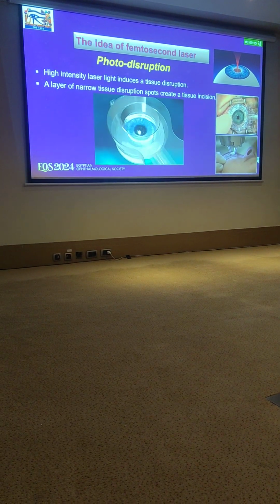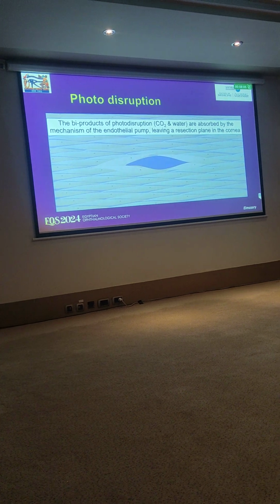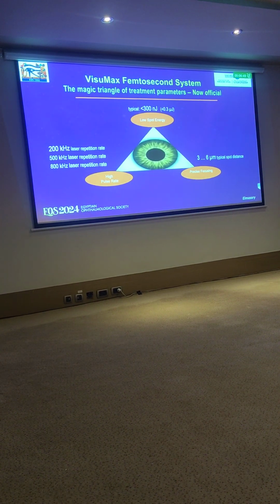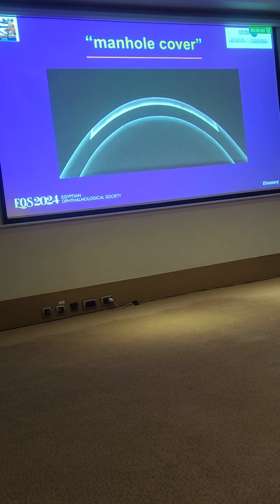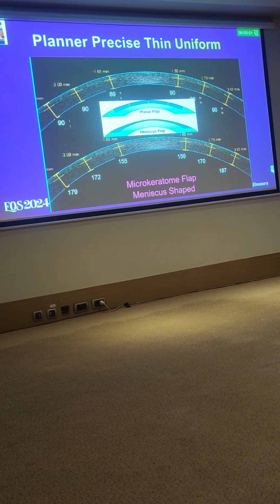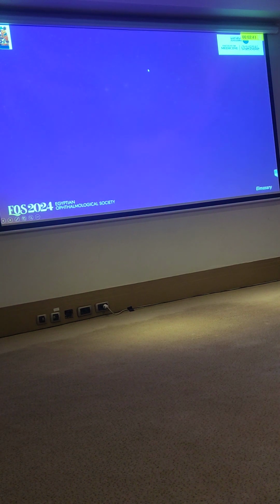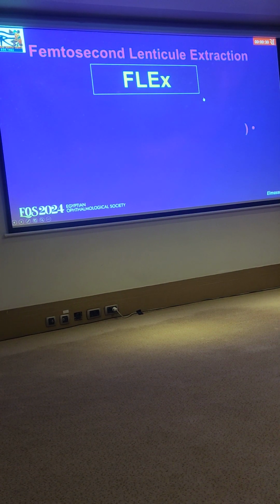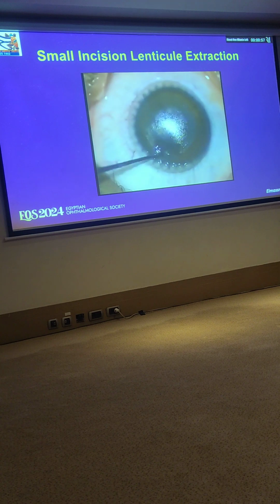femtosmile1 Dr#Ahmed_Elmasry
كورس السمايل الرائع د.احمد المصرى